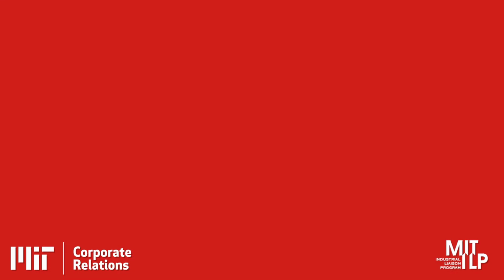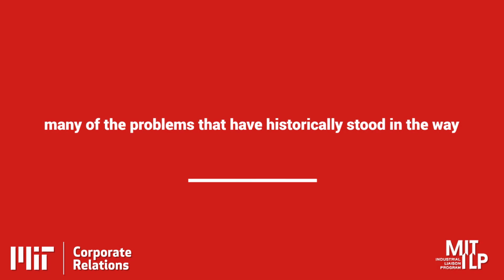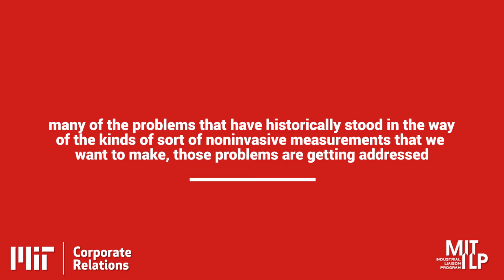Drawing In Details Of The Living Brain - Non-Invasive Techniques - 5 of 6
Alan Jasanoff, Professor of Biological Engineering, Brain & Cognitive Sciences, Nuclear Science & Engineering - See Alan's full playlist